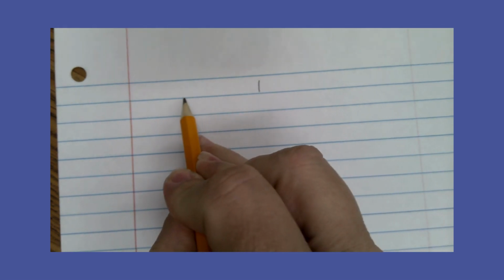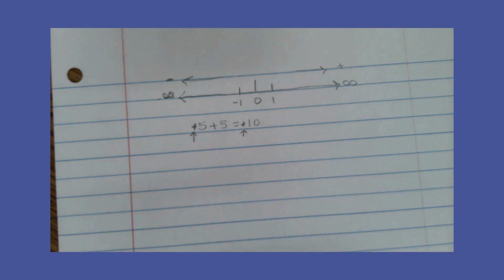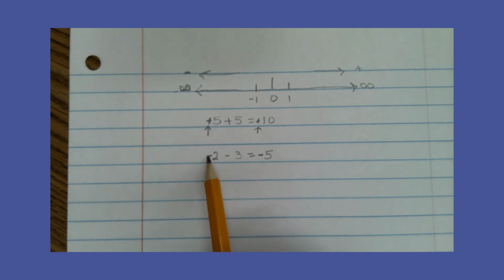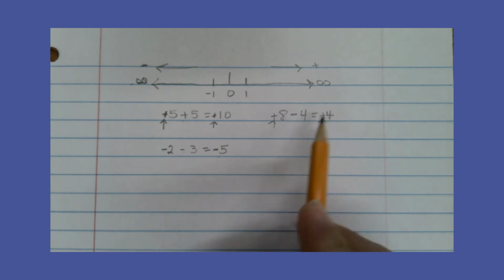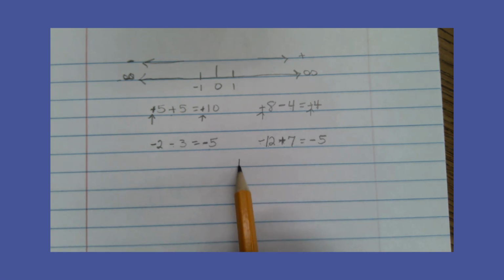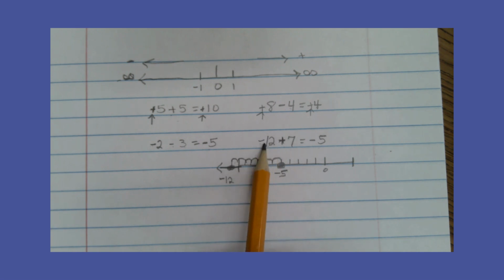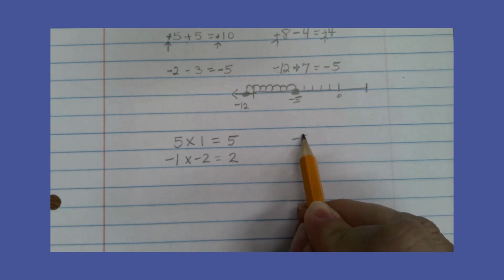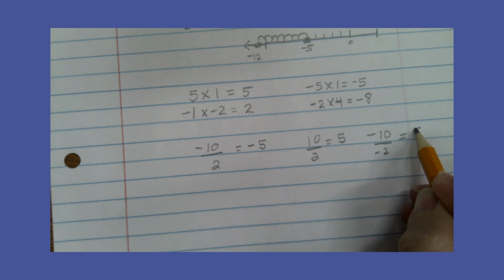College Math AddSubMultDivide Integers